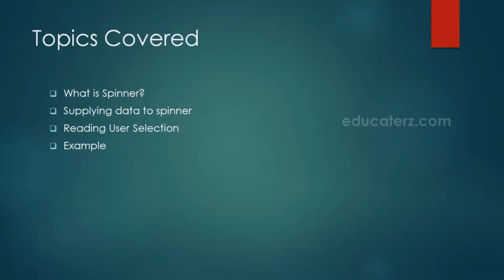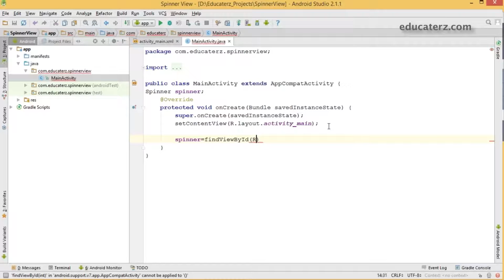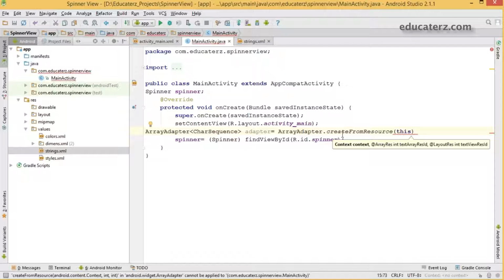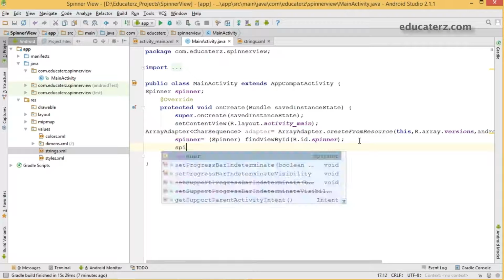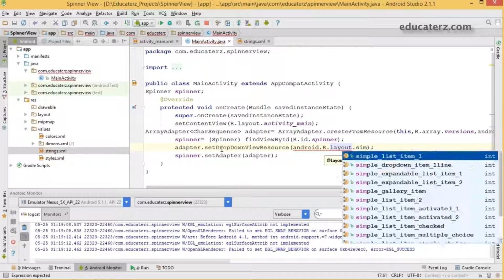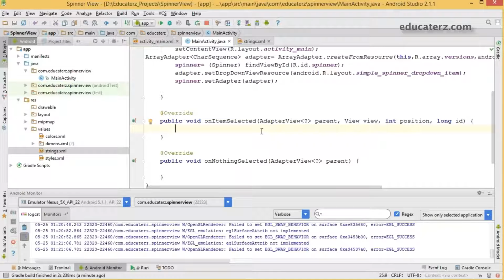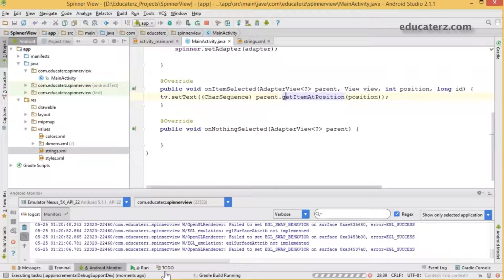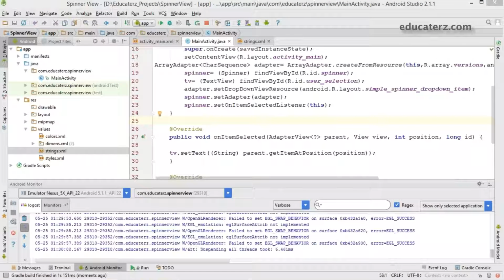26 Spinner View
What is Spinner?, Supplying data to Spinner View, Event handling & Reading user Selection